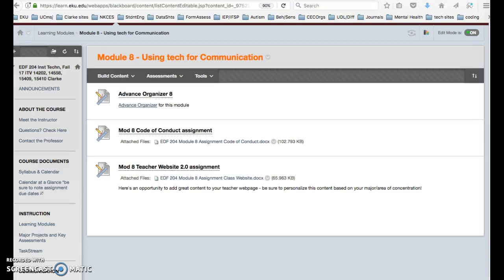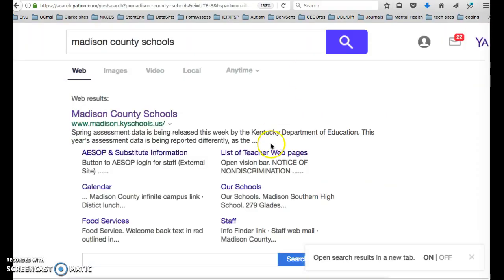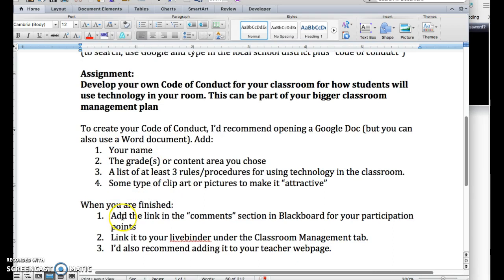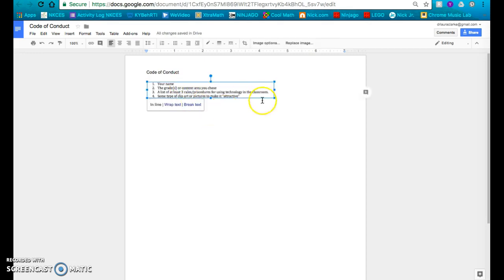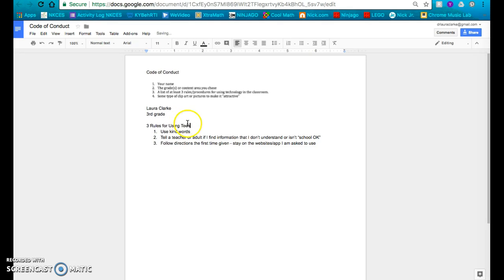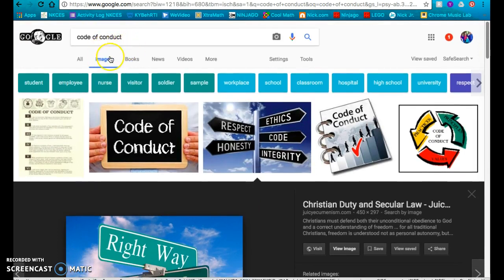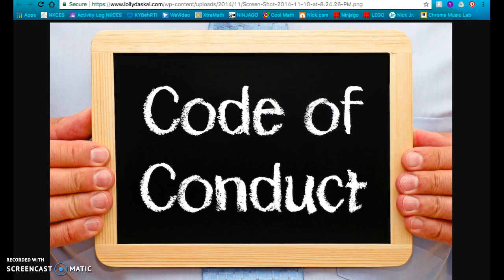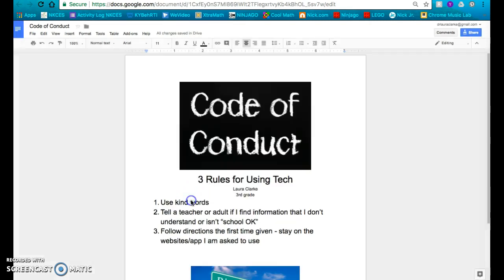EDF 204 code of conduct